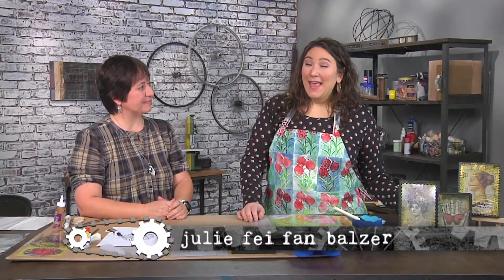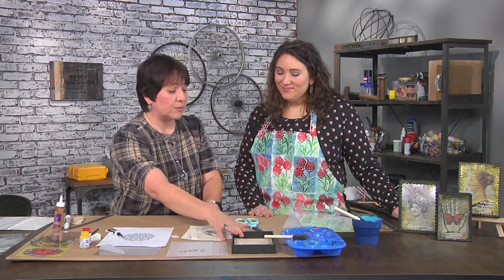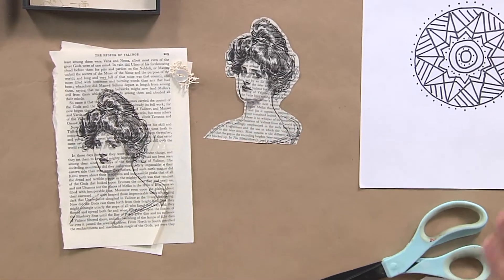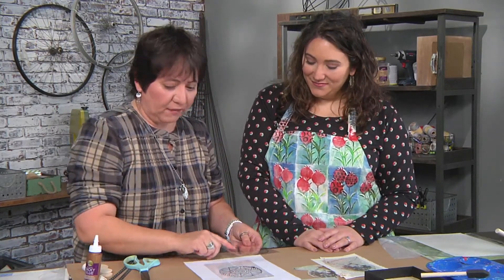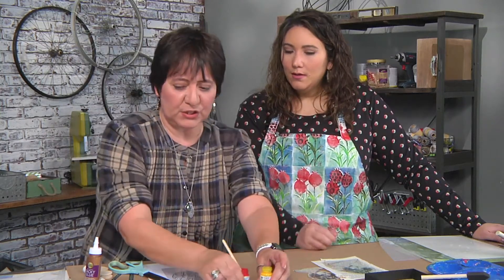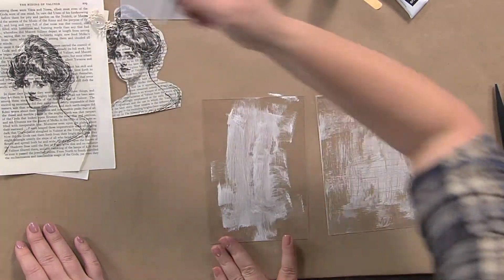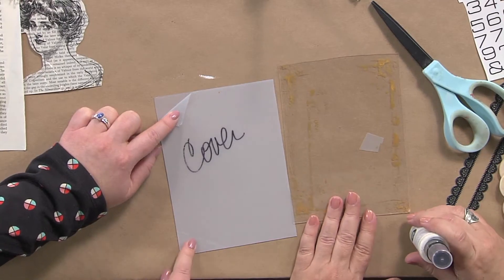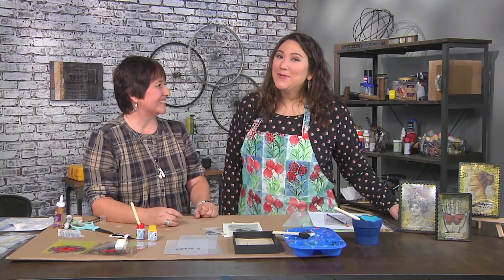Fill a shadow box with memories on Make It Artsy with Cat Kerr (603-3)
Cat Kerr fills a shadow box with memories of another time. Season 600 is all about watching the clock because it’s time to include art in your life. Join host Julie Fei Fan Balzer and top designers and makers because it’s Time to Make It Artsy.